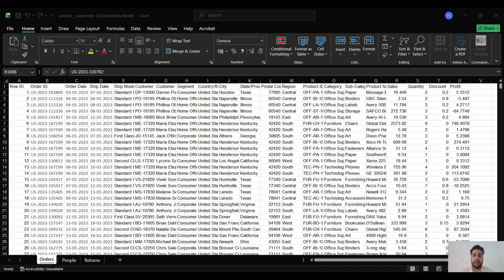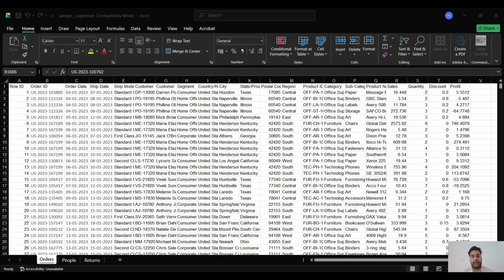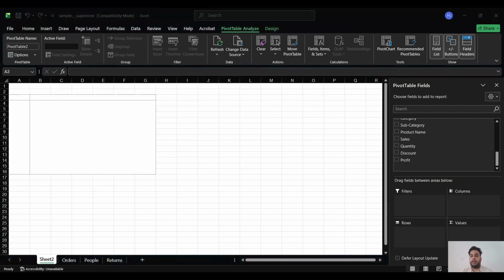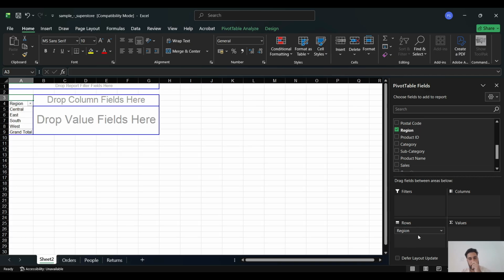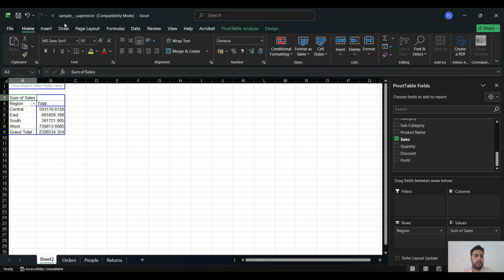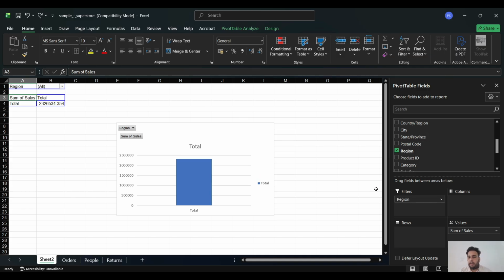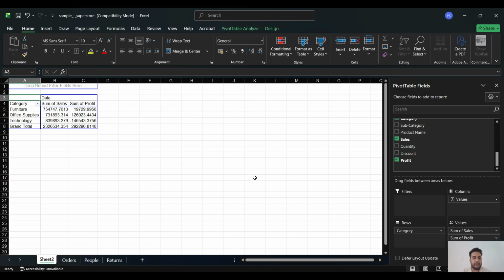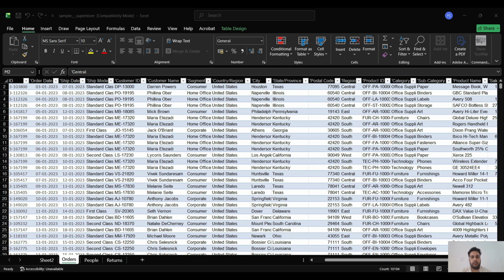Excel Pivot Tables for Beginners: Real Superstore Data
Create Excel pivot tables from scratch with the Superstore dataset and turn thousands of rows of sales into clear business answers.

Learn how to use **Excel Pivot Tables for Data Analysis** with a real-world **Superstore dataset** 📊

In this practical tutorial, you'll learn how to create Pivot Tables from scratch and use them to turn raw sales data into meaningful business insights.

✅ What is a Pivot Table and why analysts use it
✅ How to prepare your dataset for Pivot Tables
✅ Analyze **Sales by Region**
✅ Compare **Sales & Profit by Category**
✅ Analyze Sub-Categories
✅ Create Region × Category analysis
✅ Analyze different Customer Segments
✅ Use Filters and sorting effectively
✅ Create Pivot Charts
✅ Extract actionable business insights from your data

🎯 By the end of this video, you'll be able to use Pivot Tables to analyze large datasets much faster and present your findings like a real Data Analyst.

📂 **Dataset:** Superstore Dataset

If you're learning **Excel, Data Analytics, or Business Intelligence**, this tutorial is a must-watch.

💬 Comment your biggest Pivot Table question